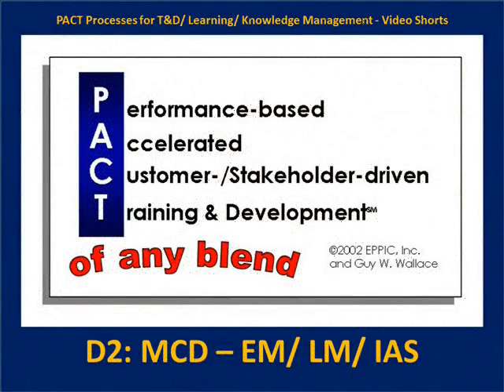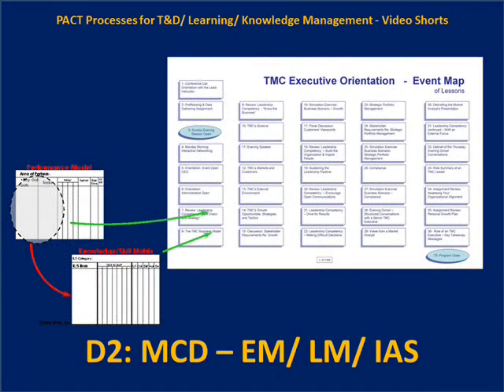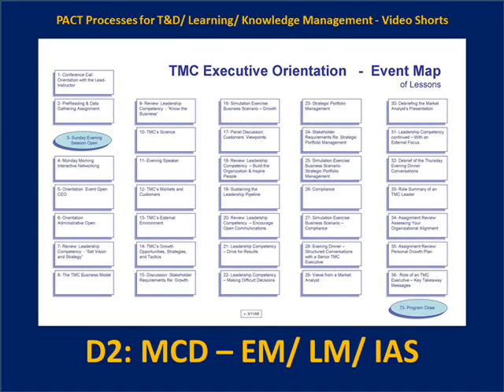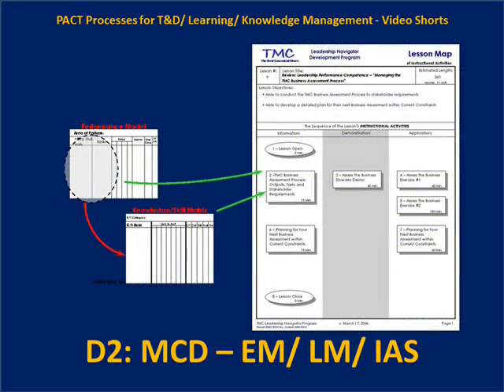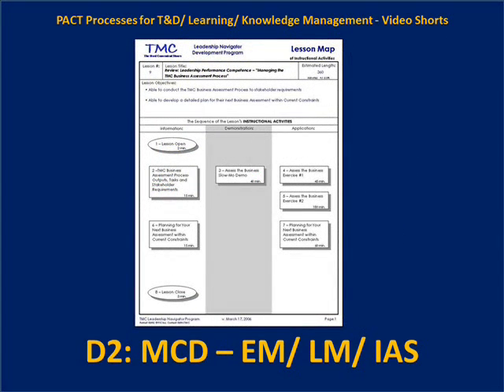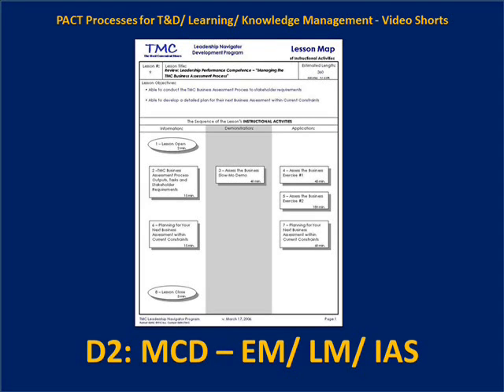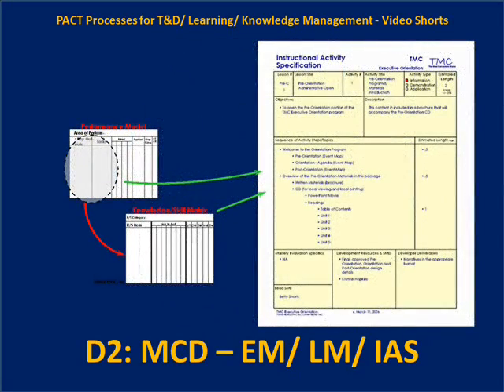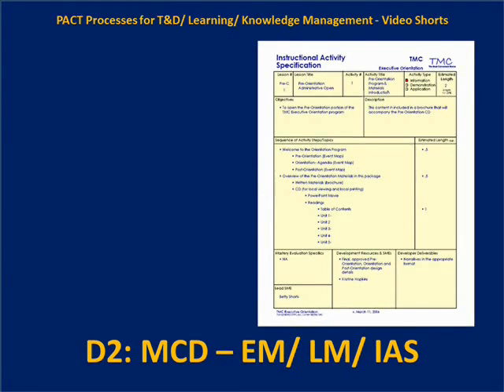D2 MCD Event & Lesson Maps and Activity Specs